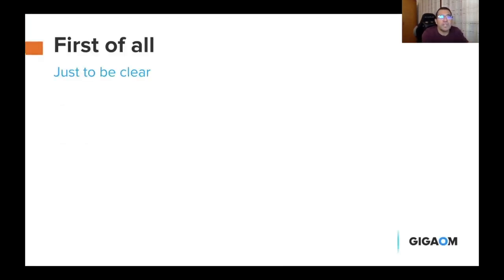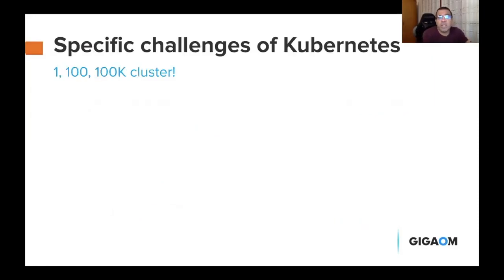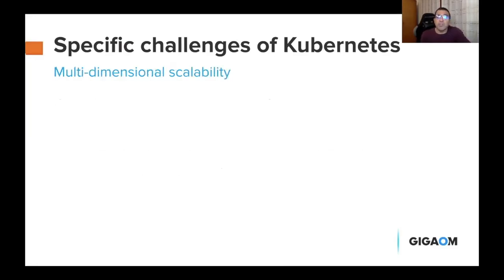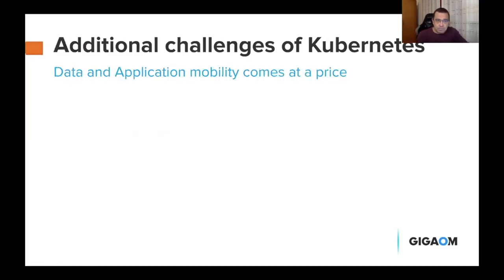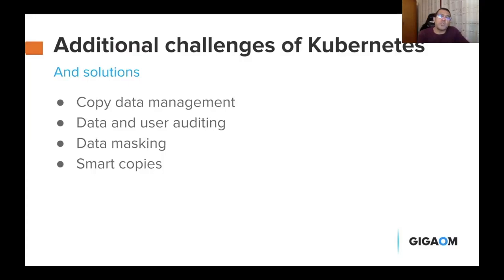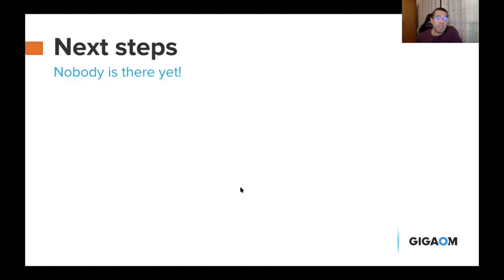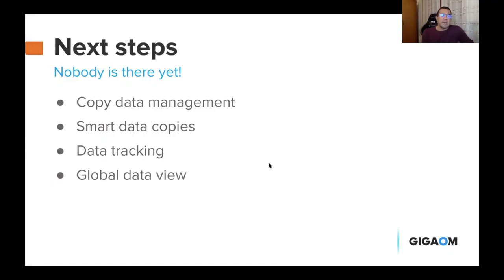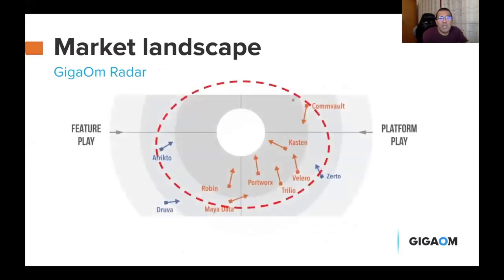CNDM Day 2020: Beyond Kubernetes Storage: Cloud-Native Data Management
Speaker:
Enrico Signoretti, Senior Data Storage Analyst, GigaOm

Given the rapidly evolving state of the Kubernetes storage and data management landscape, this talk will dive into details and cover how Kubernetes users can build a ‌comprehensive‌ ‌data‌ ‌management‌ ‌strategy‌ ‌that‌ ‌can‌ ‌cope‌ ‌with‌ ‌the‌ ‌business,‌ ‌operational,‌ ‌security‌ ‌, and‌ ‌compliance‌ ‌requirements‌ ‌of‌ ‌large‌ ‌organizations.‌